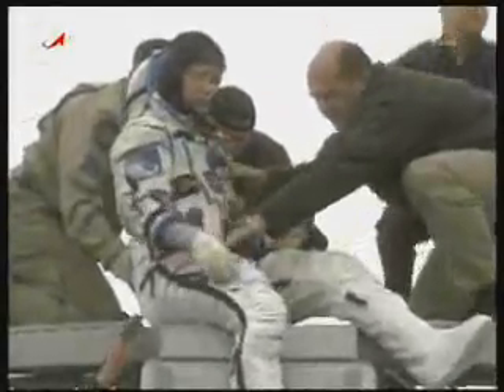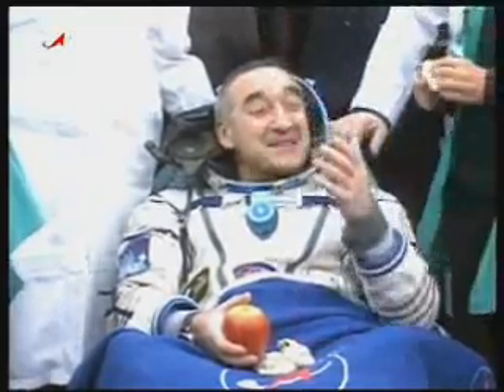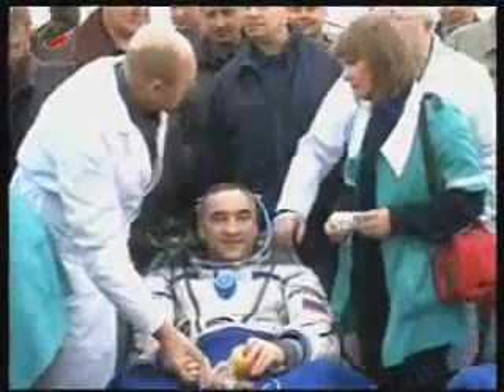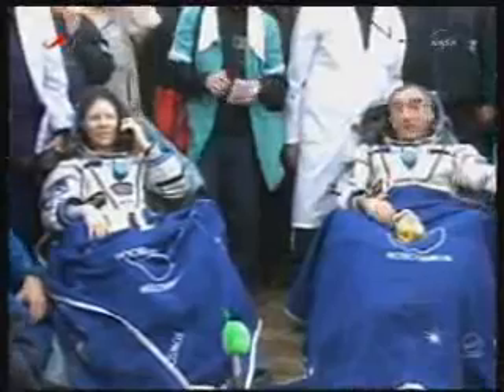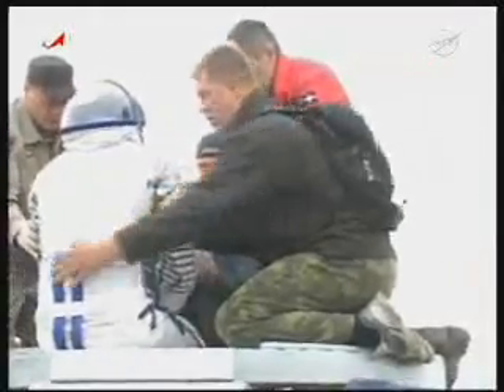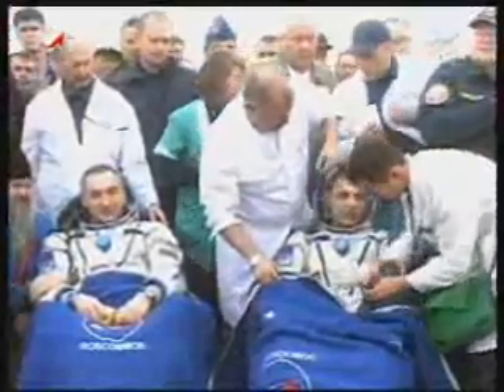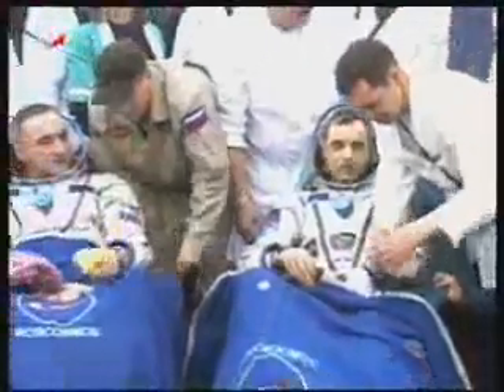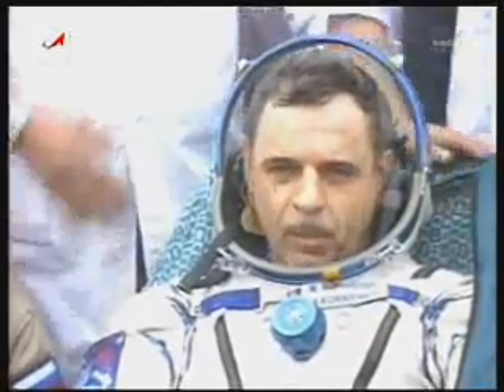Soyuz TMA-18 Landed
Soyuz TMA-18/22S Landed
Sept 25,2010